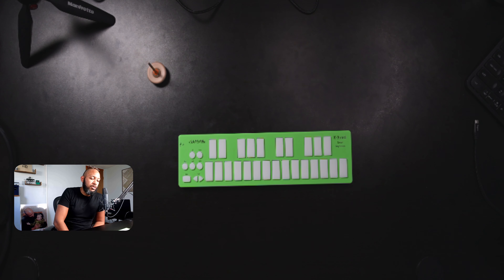Minimal Music Powerhouse: Kboard C MIDI Keyboard Rapid Review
Dive into the world of music creation with the Keith McMillen Kboard C MIDI Keyboard! In this rapid review, I explore the features and functionalities of this portable powerhouse, perfect for both melodies and finger drumming. Join me as I demonstrate its versatility and ease of use, showcasing how it can unleash your creativity anywhere you go. Whether you’re a seasoned musician or just starting your musical journey, the Kboard C offers an intuitive and enjoyable experience. Watch now to discover why it’s my favorite MIDI keyboard!